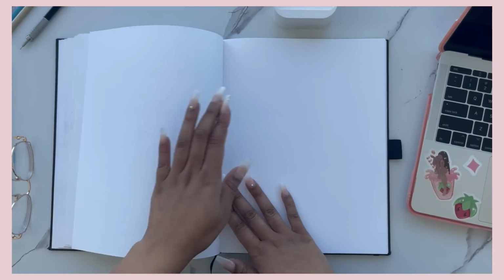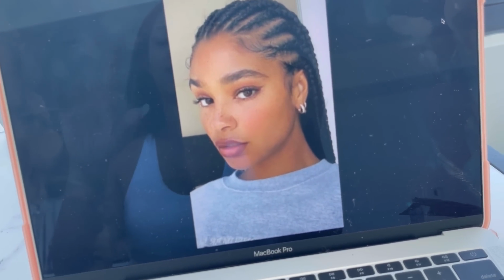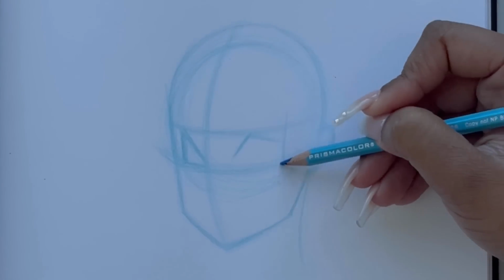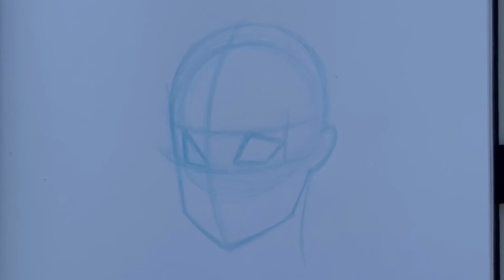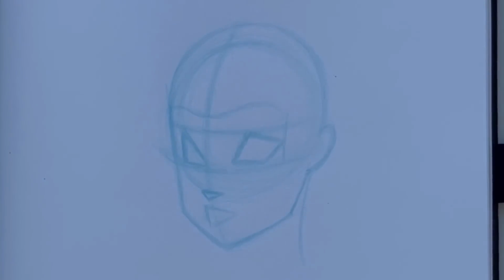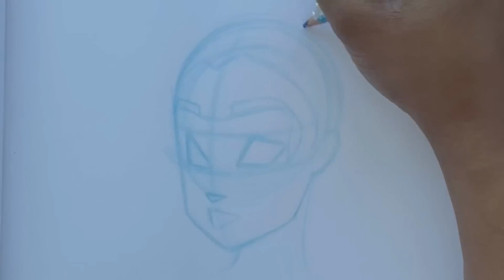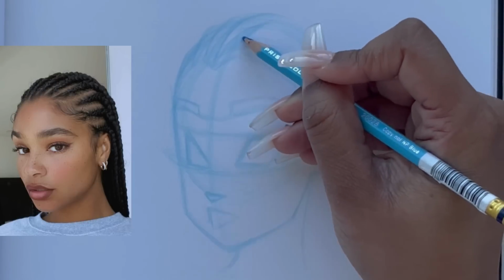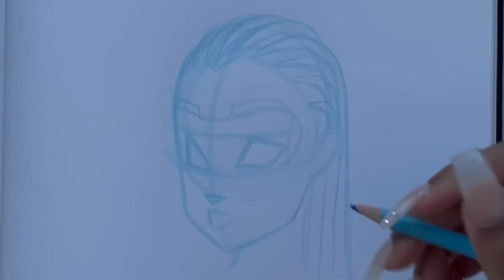How to Draw A Cute Girl 3/4 View with Braids ✍🏽💓✨ | Christina Lorre'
Tik Tok: @rawsueshiiofficial and @chrislorre

My Coloring Book!🎨✍🏽

Want to Learn awesome art tips! Check out Skillshare for the largest range of art tutorials anywhere!

 Send me love Loves! ♡
Ellenwood Ga 30294

Love you guys! You can do all things through Christ who strengthens you!

♡God Bless Loves!